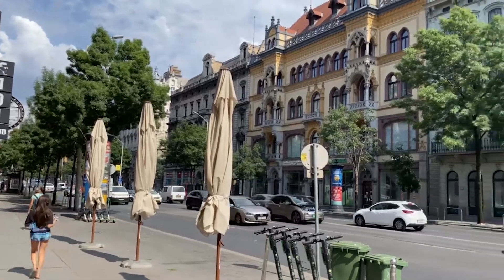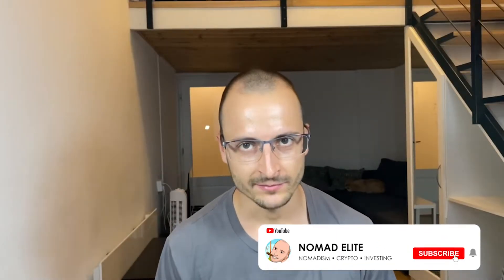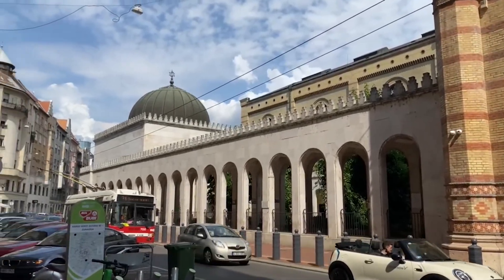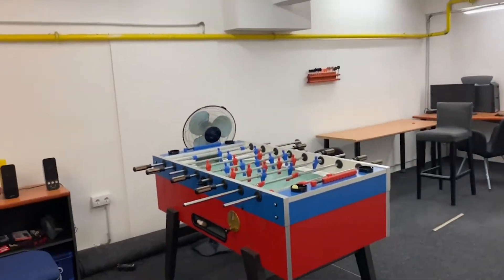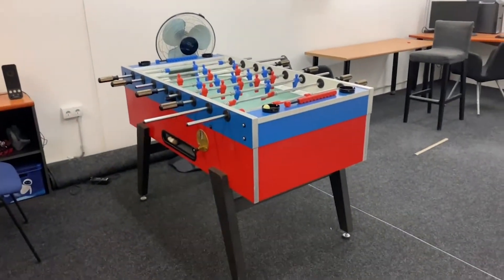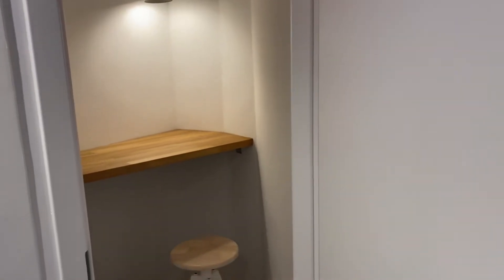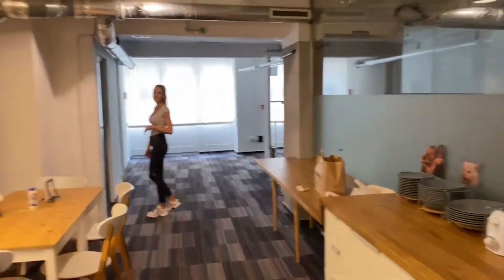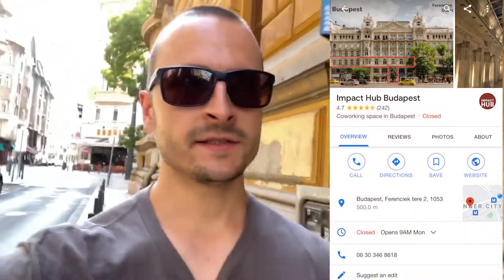Life Living in Budapest as a Digital Nomad: Coworking Spaces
Coworking spaces for digital nomads in Budapest, Hungary.

I'm going to show you some of Budapest's best coworking spaces where you can find some uninterrupted time to get some work done or socialize with other digital nomads if that's what you want.

During the summer, there's fewer members at the top digital hubs. Many people spend the best months of the year on the Mediterranean sea.

I was able to visit Impact Hub and Szikra. Impact Hub is one of the more recognized coworking spaces in Europe. Szikra is more local.

If you've been thinking about working online and living abroad on a small to medium budget, Budapest may be a good choice for you.

It is one of the best cities for digital nomads. The city is rich in culture and offers a great quality of life.

The Nomad Elite and entrepreneurs can be found in Budapest, Hungary as well.